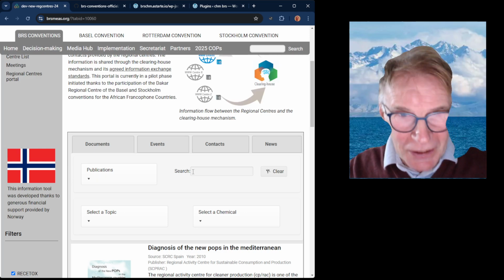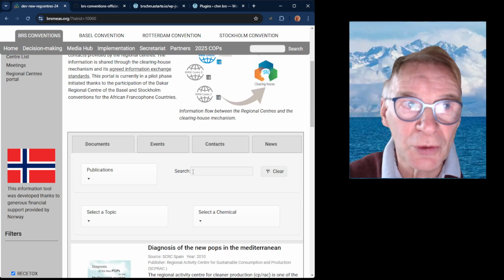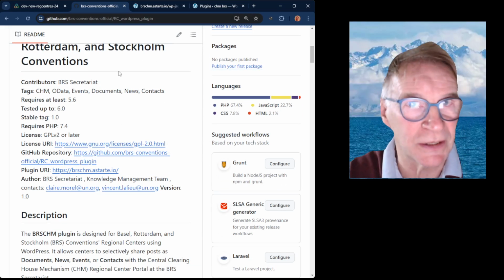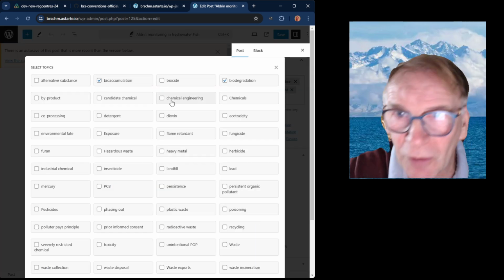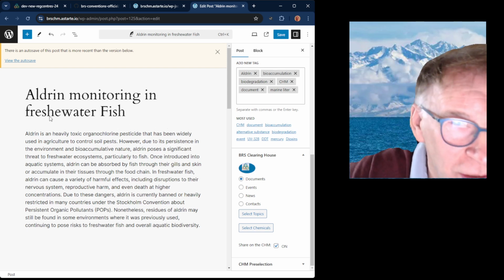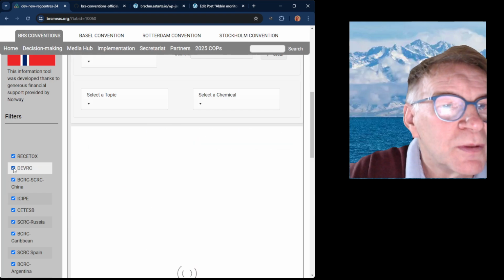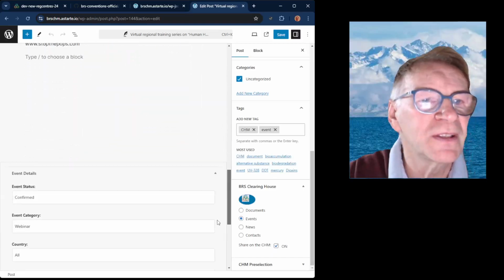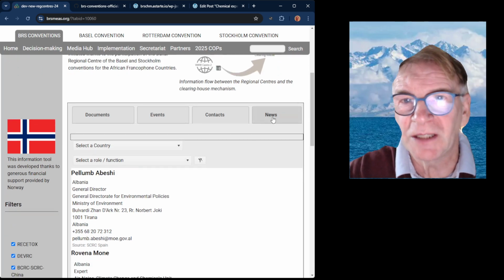Introduction to the WordPress plugin to feed the BRS Regional Centres Portal with data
The BRSCHM plugin enables BRS Regional Centers on WordPress to share posts as Documents, News, Events, or Contacts with the BRS Secretariat’s CHM Portal. Posts are exposed via OData v4 for easy querying by tags, custom fields, and attachment types.

Documents: Publications and reports with topic and chemical tags.
News: Convention announcements and updates.
Events: Details on conferences and workshops.
Contacts: Key stakeholder information.
This plugin ensures regional center posts are accessible and queryable by the CHM Portal, supporting streamlined BRS network collaboration.